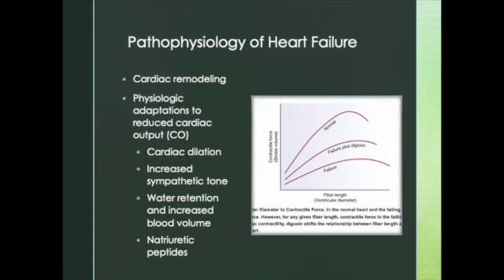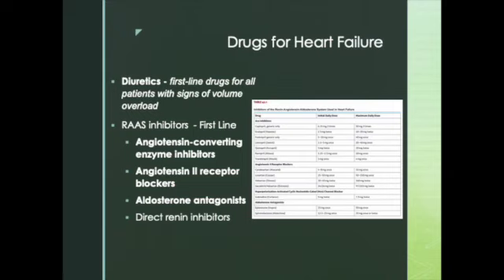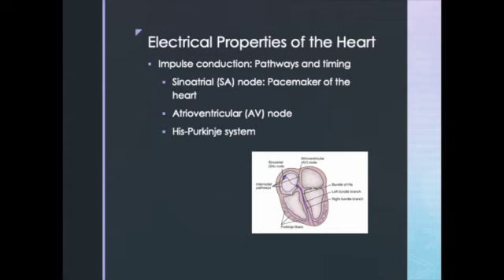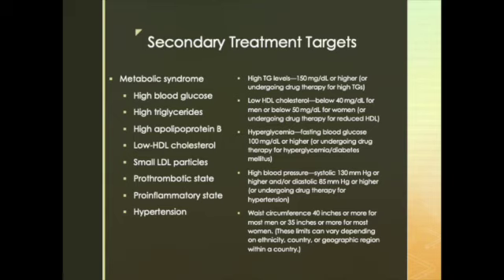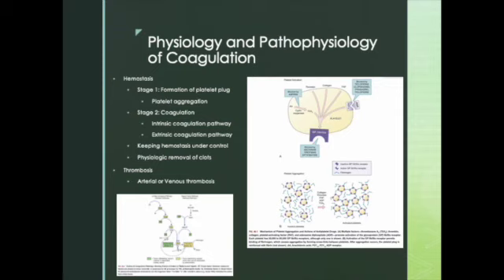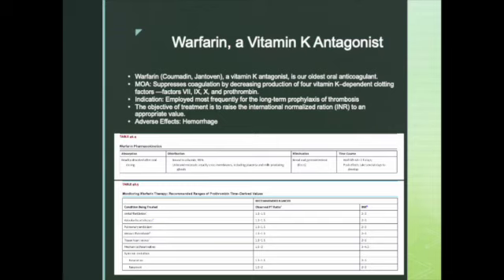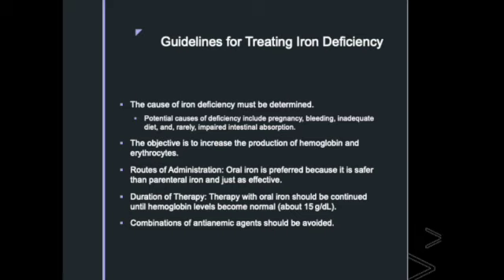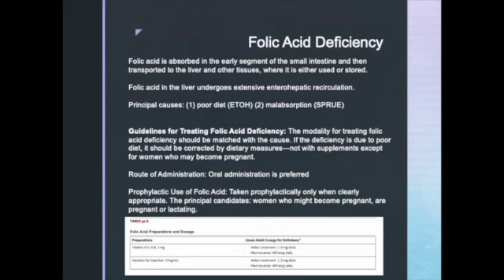Drugs That Affect the Heart, Blood Vessels, Blood, and Blood Volume Part 2